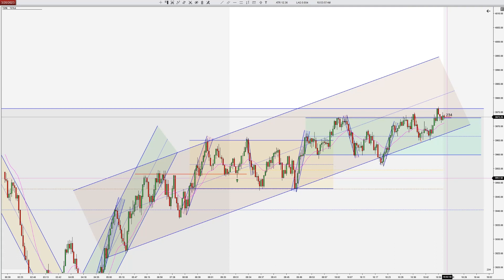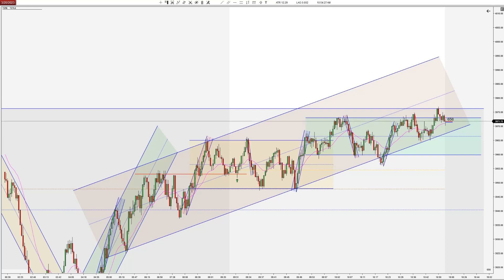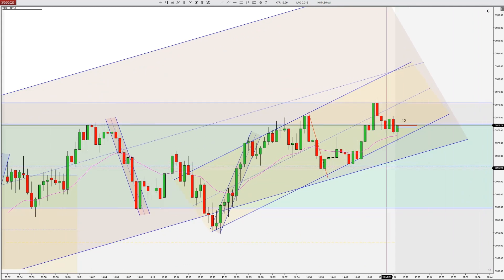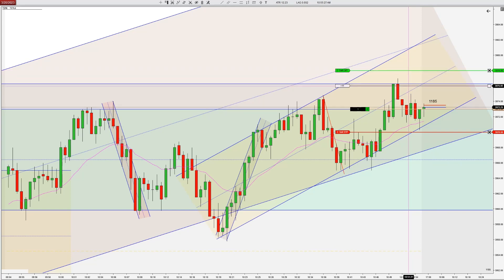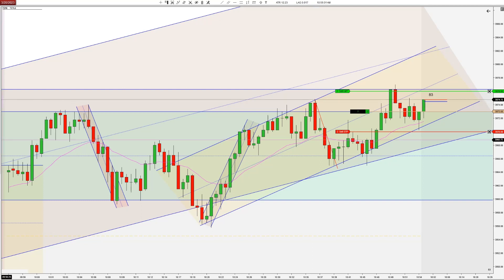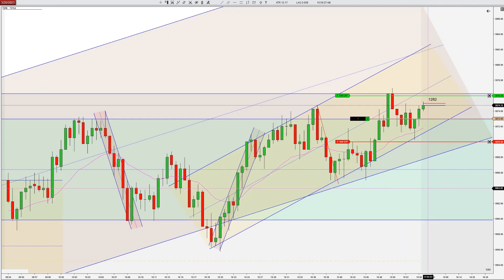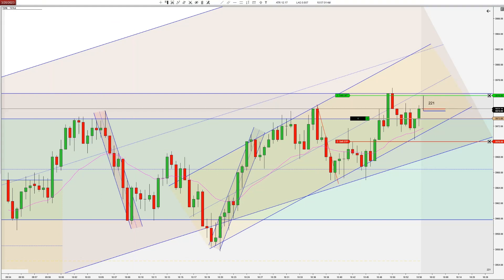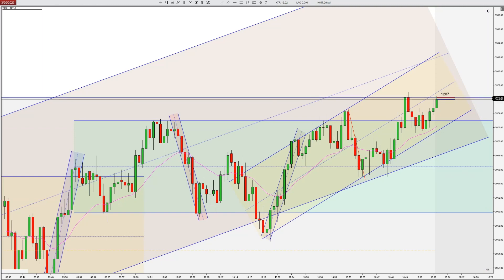LIVE Trade Commentary - Taking This Signal Bar Can Improve Your CONSISTENCY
20/3/2023 - Uptrend - 2EL